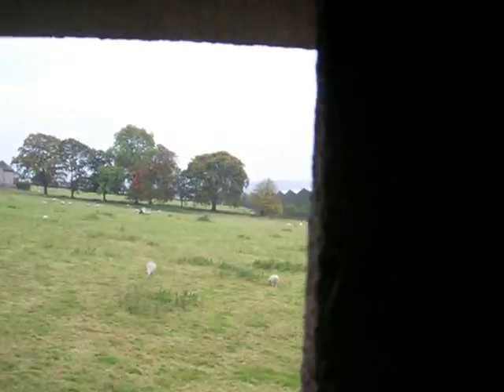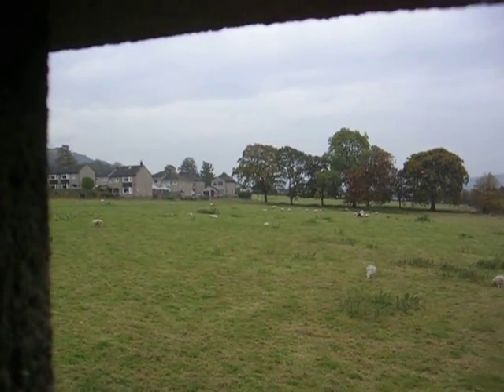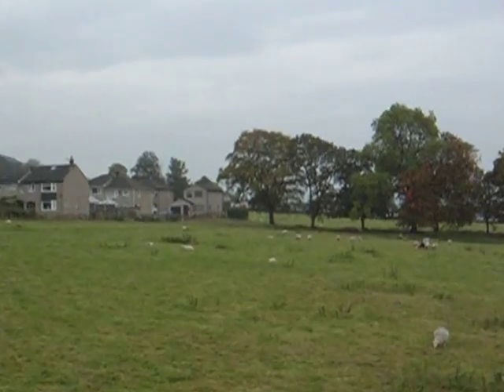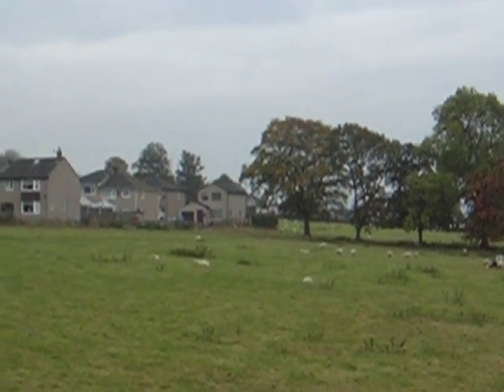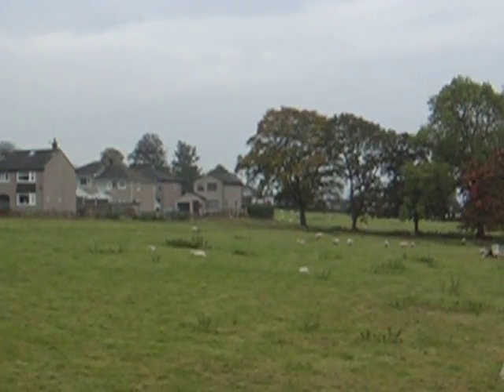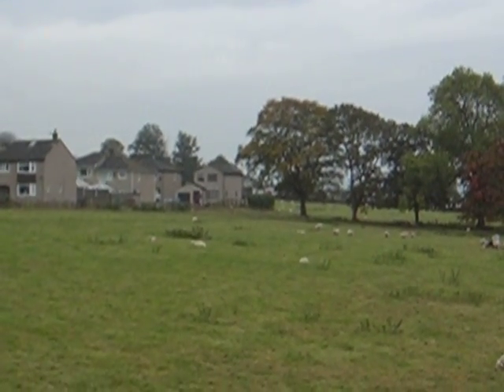Steeton WW2 Pillbox- box number 1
These pillboxes used to guard Steeton Dump, the ammunition factory. This video shows views of the inside upstairs and through each of the gun slits to show the lines of sight of the soldiers who would have been manning the box.
Steeton is a small village near to Keighley in West Yorkshire. I took this video as a historical resource as the land is about to be developed for housing and the fate of these pillboxes is unknown at this time.